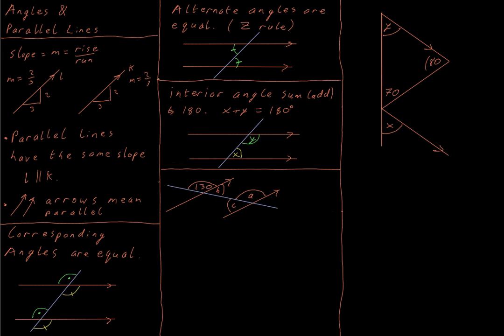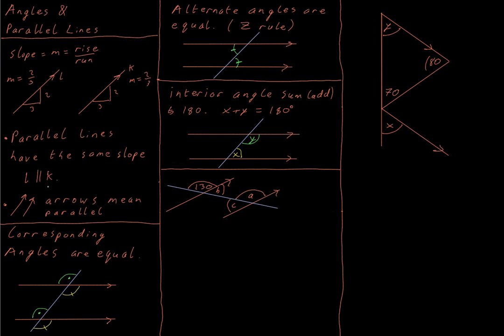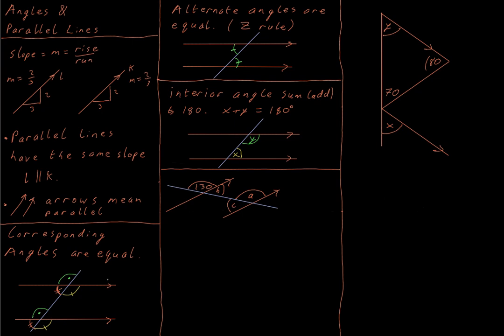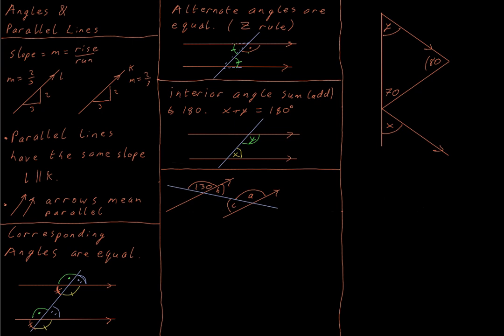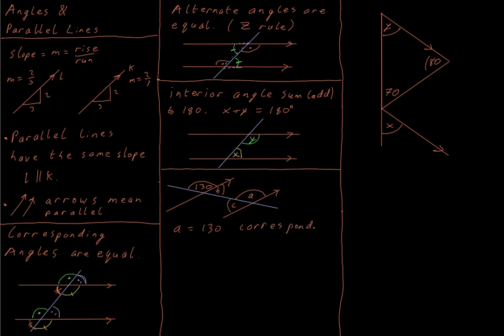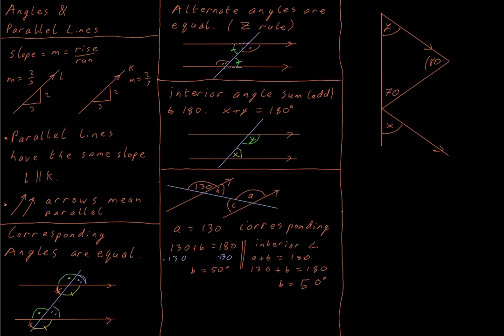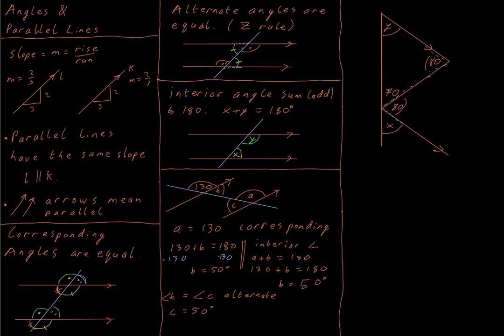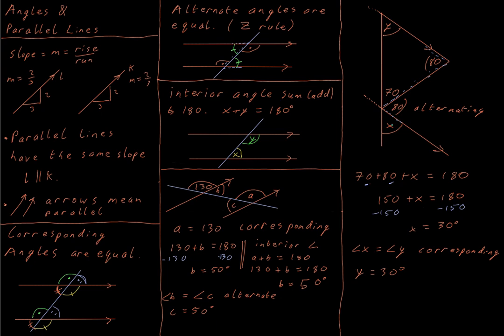Angle and Parallel Lines